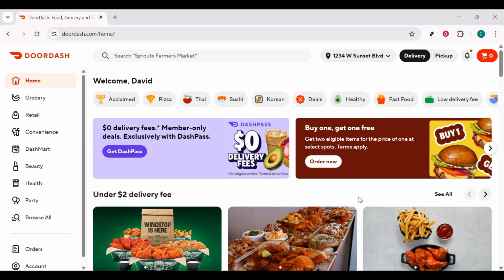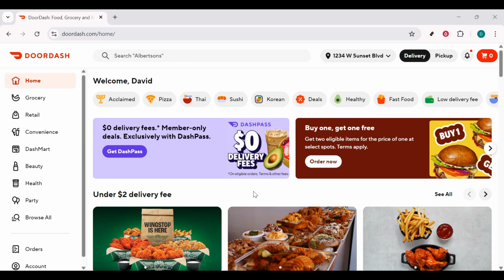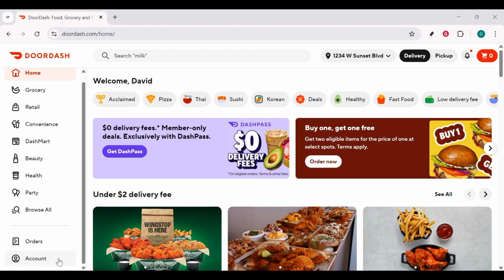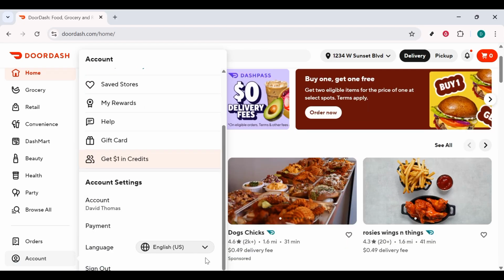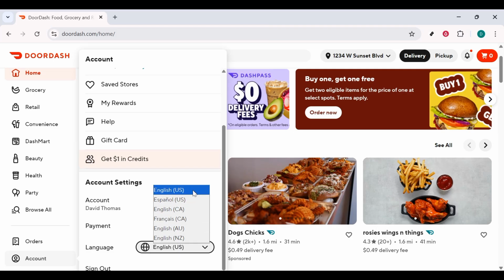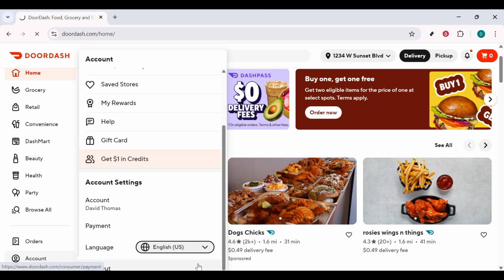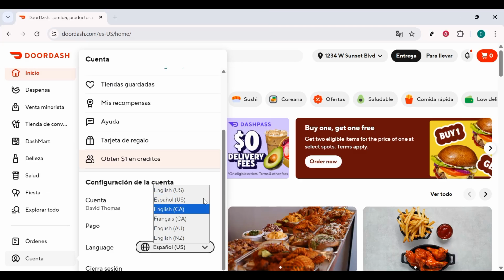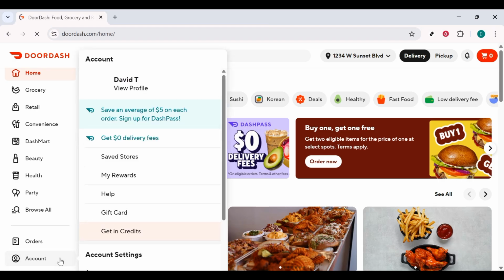HOW TO CHANGE LANGUAGE ON DOORDASH 2026 (SWITCH LANGUAGE EASILY)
In this video, we will guide you through the process of changing the language on DoorDash. Whether you're looking to navigate the app in your preferred language or help someone else do the same, this software tutorial covers all the steps needed to make the change seamlessly.

By watching this video, you'll learn how to easily adjust your language settings on DoorDash, enhancing your overall user experience. Don’t forget to watch till the end for additional insights on optimizing your app use!